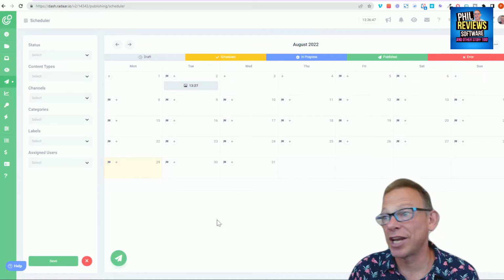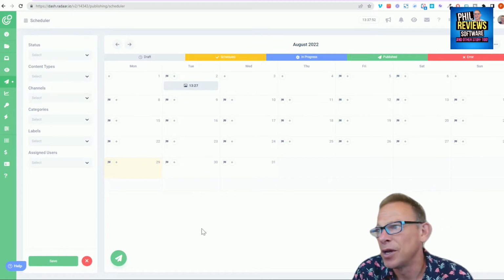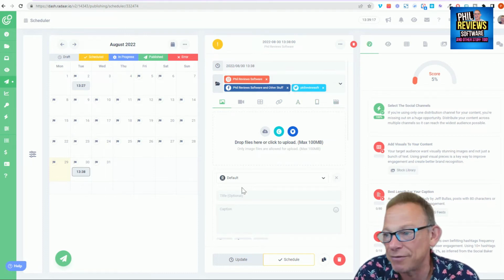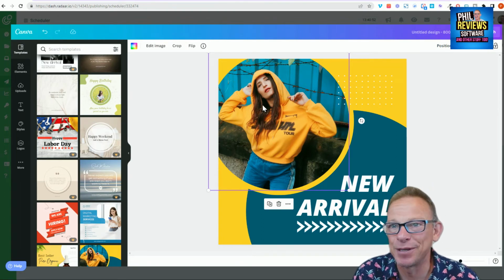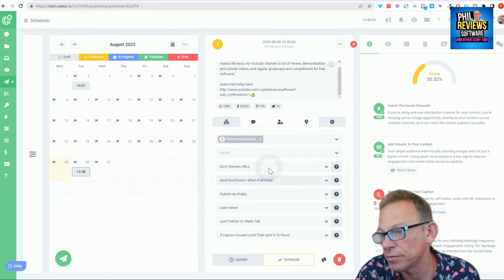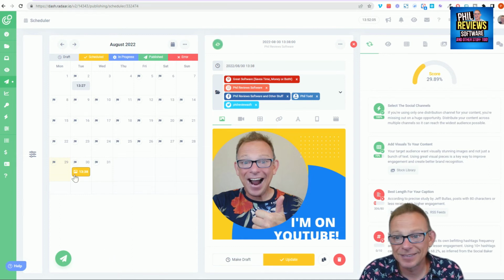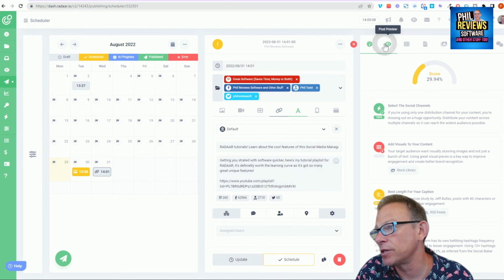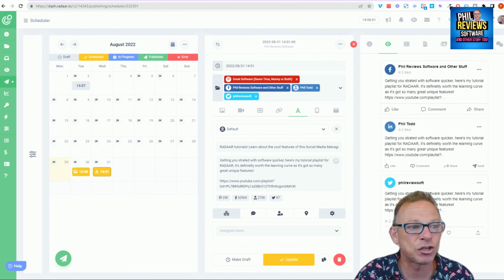RADAAR Schedule Post: How to schedule a post using RADAAR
RADAAR Schedule Post: Short video on how to schedule a post with RADAAR, decide which channels to post it to, design a stand out post with Canva (included) and different types of post, eg, photo, gallery, video and a link.

Software I use to make these reviews, demos and tutorials and software I absolutely recommend: